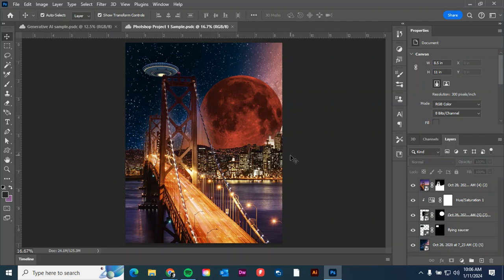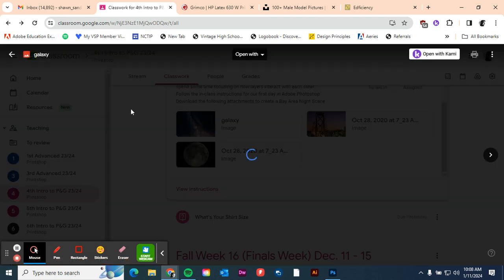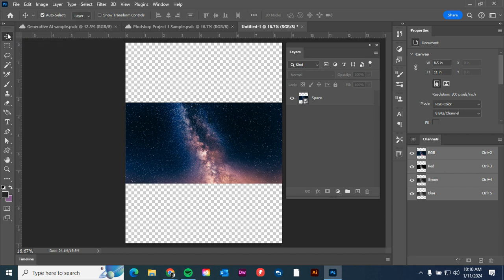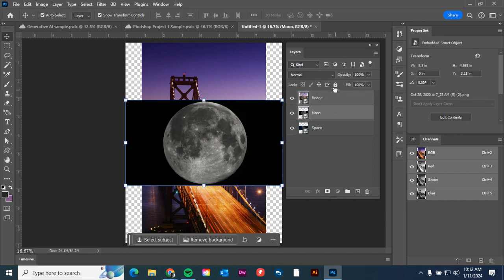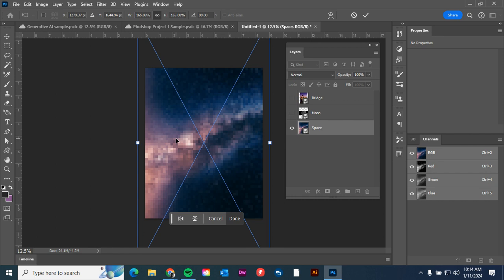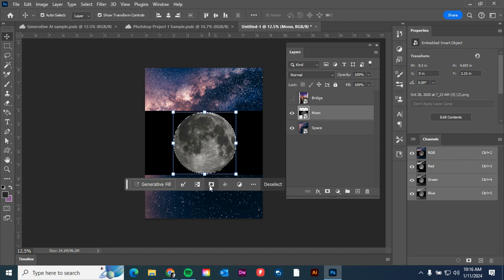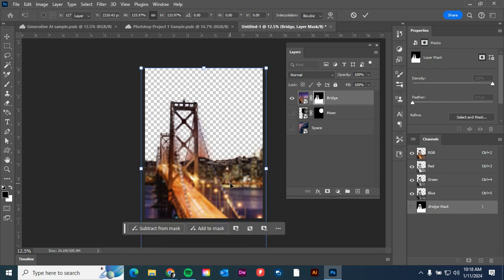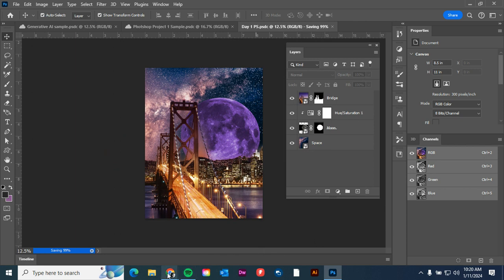Photoshop DAY 1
Use a set of photos to create your own landscape.